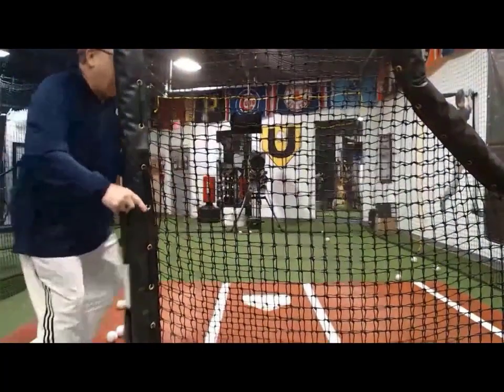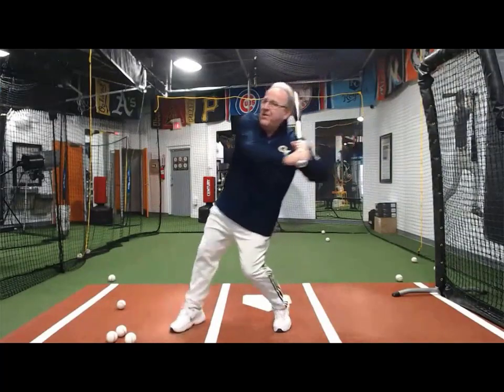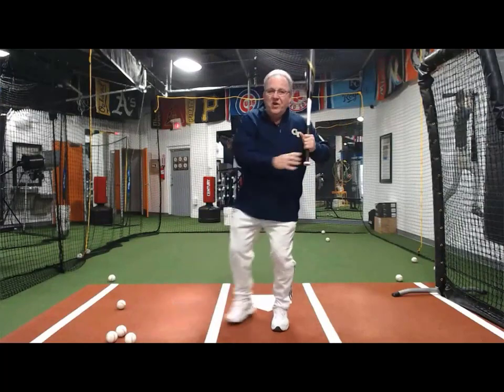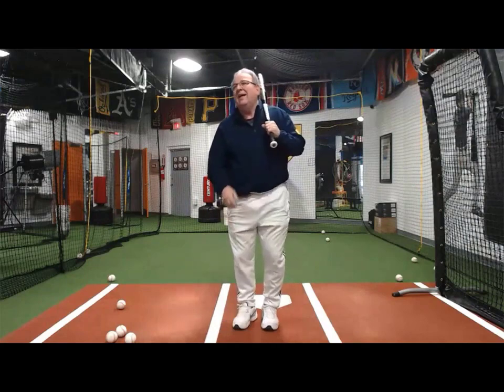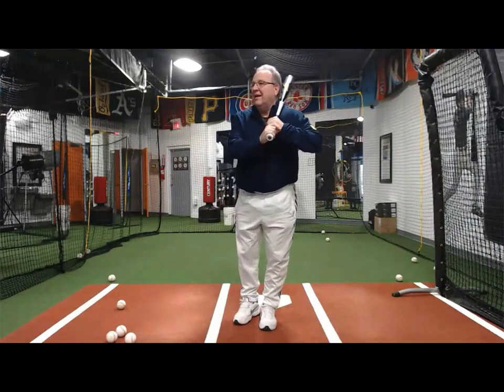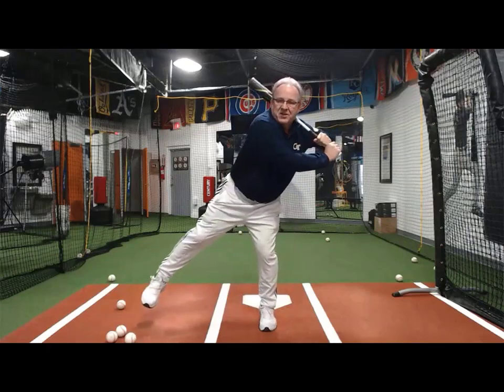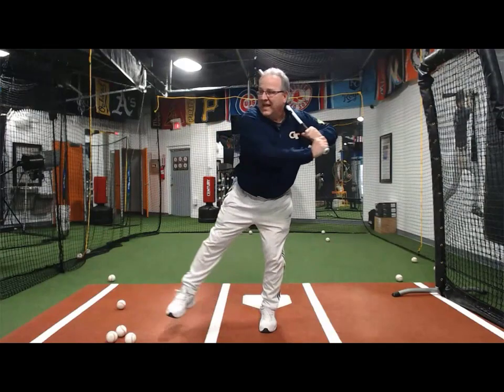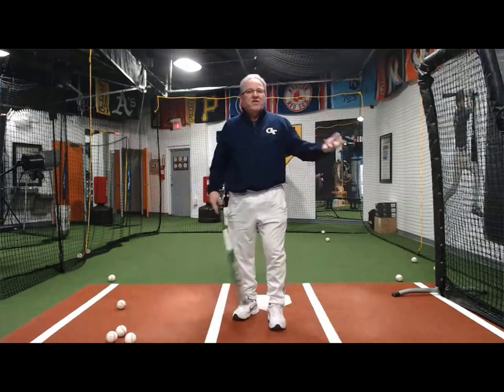The "Stretch" Explained